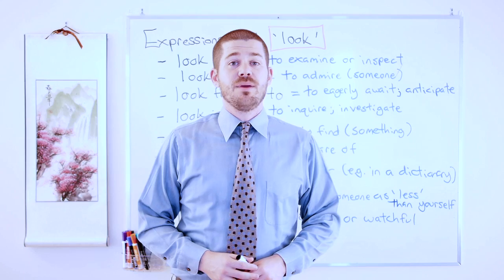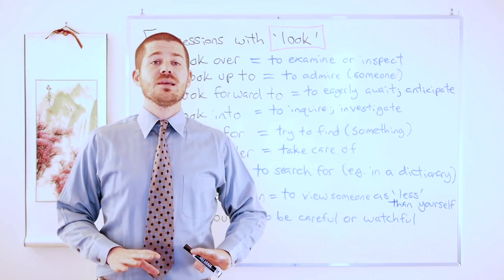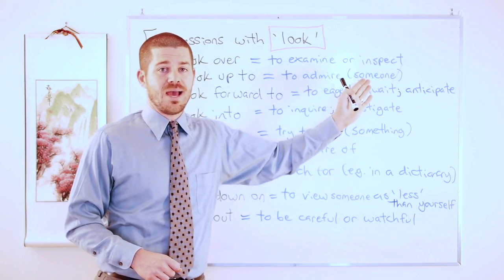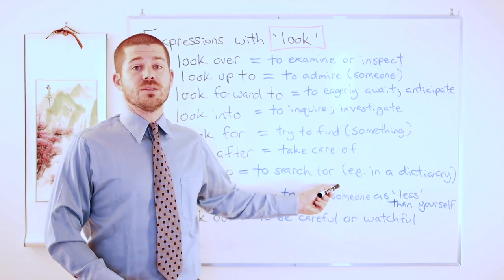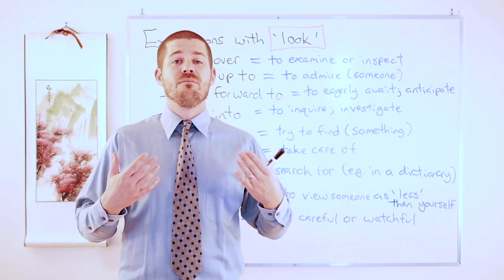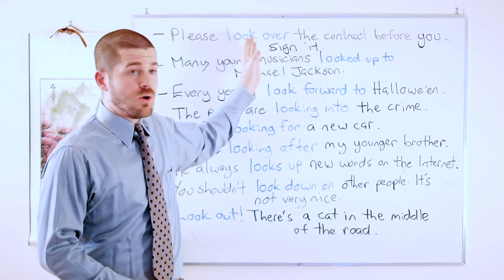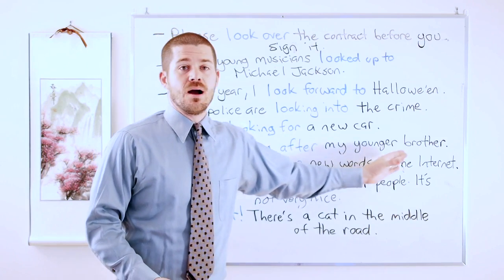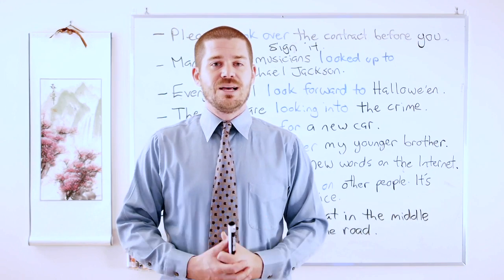Phrasal Verbs - Expressions with 'LOOK'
In this lesson, we have a look at the following phrasal verbs: look over, look up to, look forward to, look into, look for, look after, look up, look down on, and look out.

for more free English lessons, and be sure to go like the Maple Leaf ESL page on Facebook.